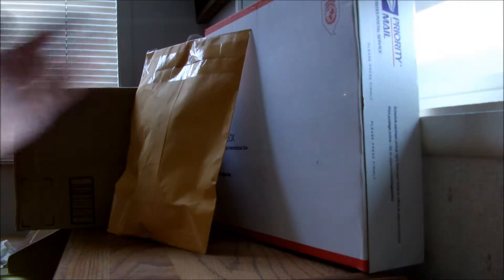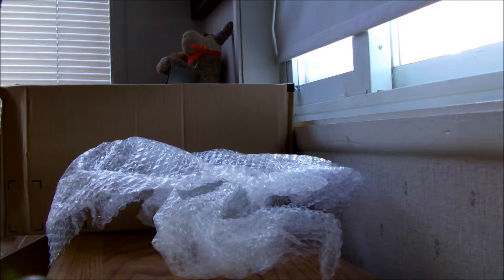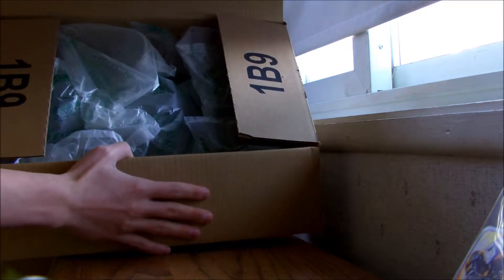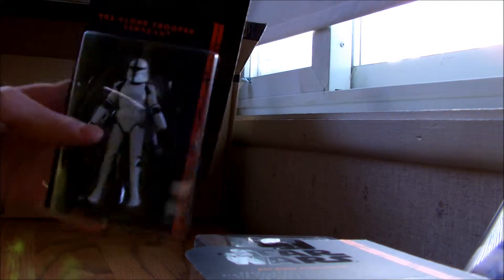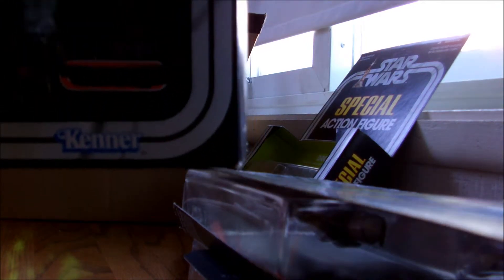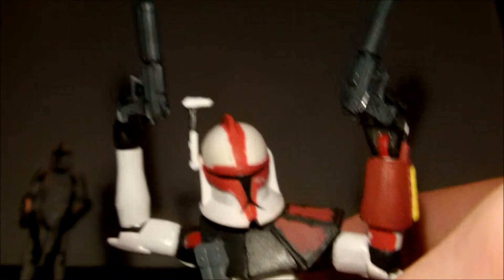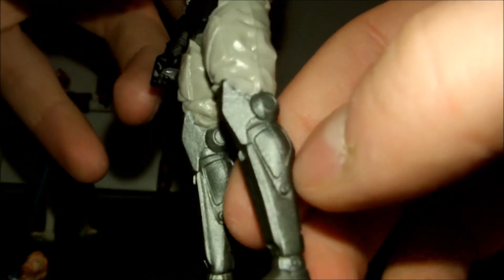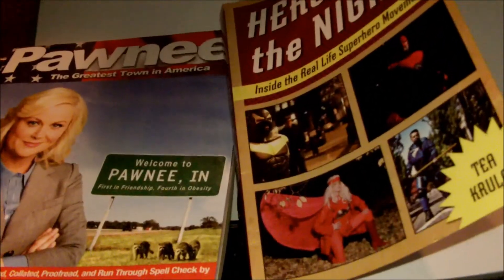Post-Christmas Haul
And it only took 10+ hours to upload.